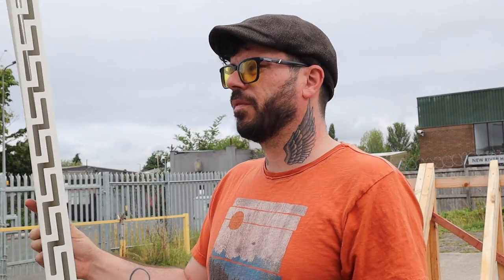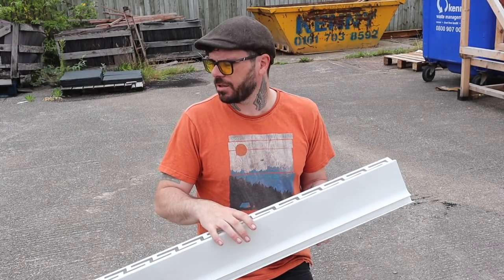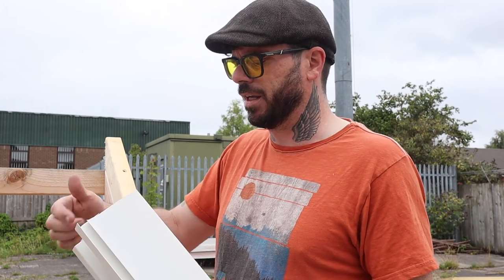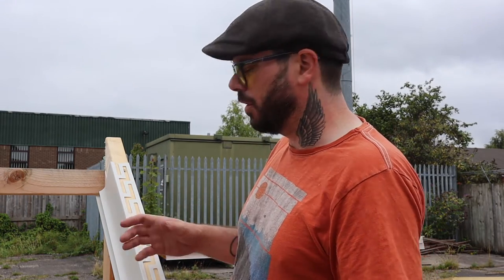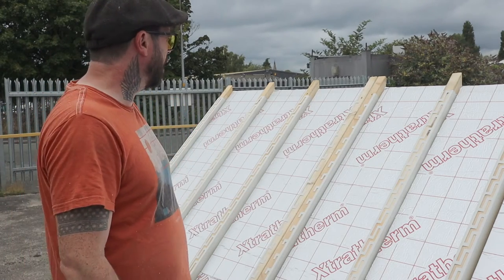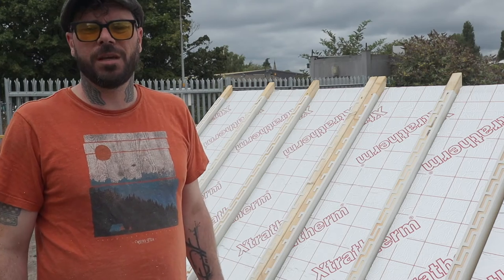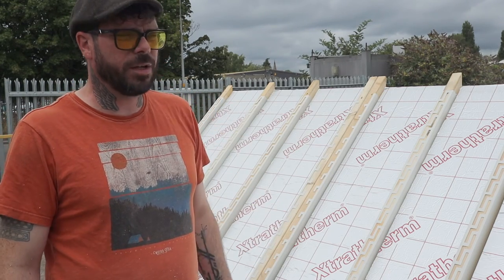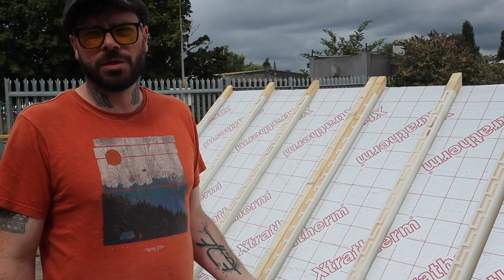MASTER ROOFERS REVIEWS - Insulfix Insulation Track System - ROOF TV UK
We recently tested this great product from Insulfix